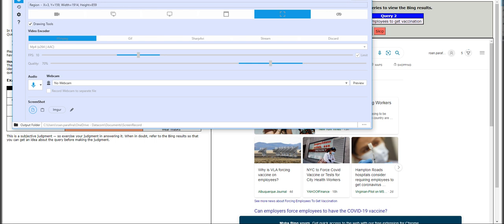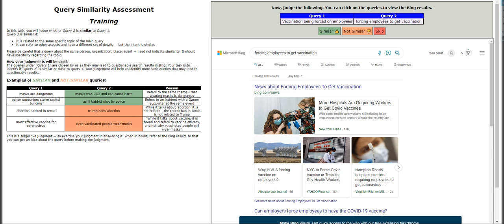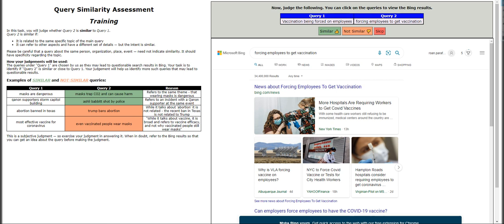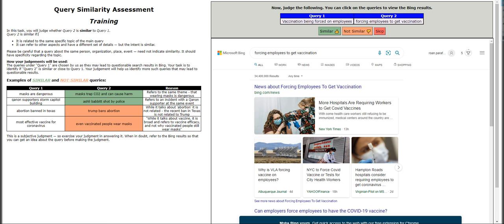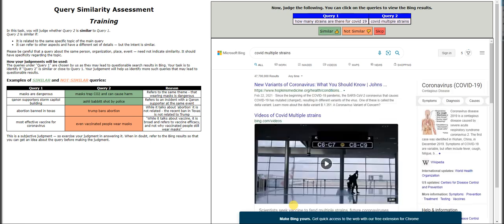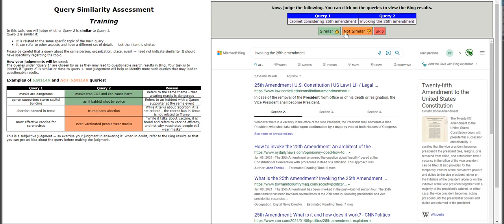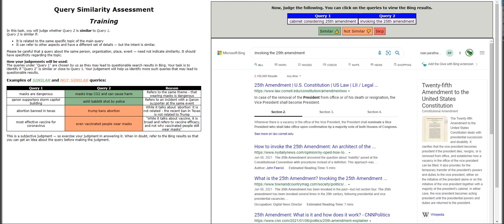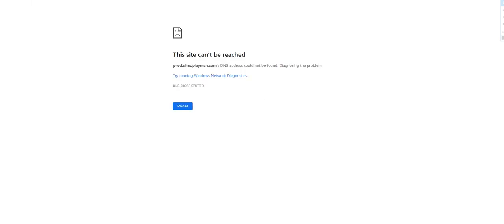UHRS Query Similarity V3 Training.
Here is a short video on UHRS Query Similarity V3